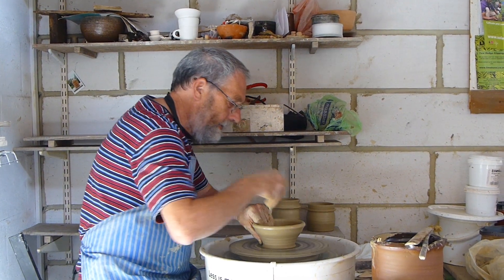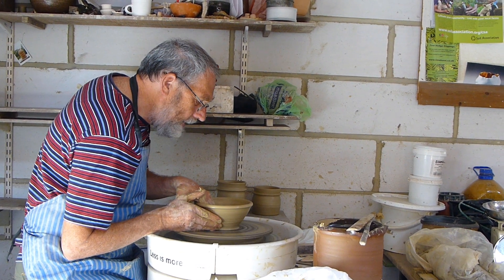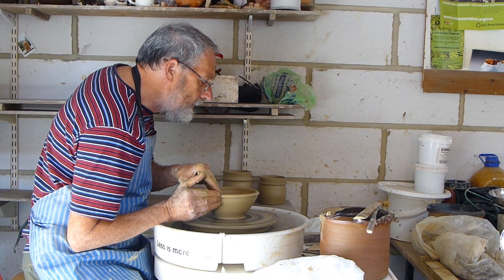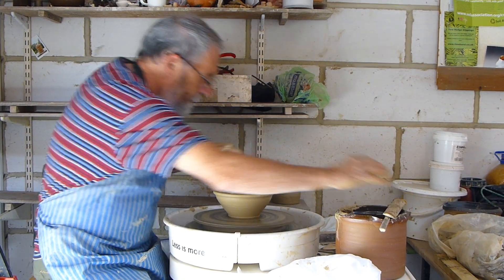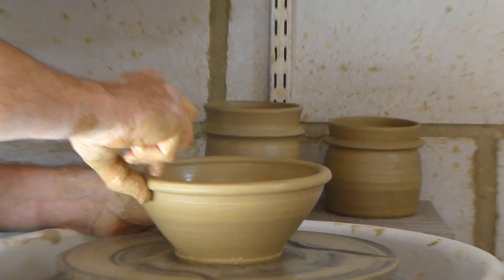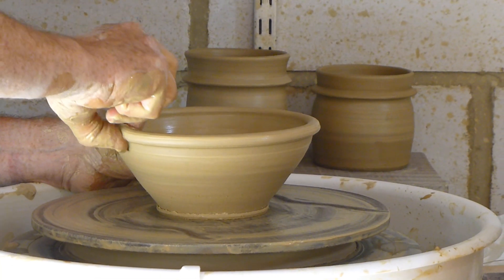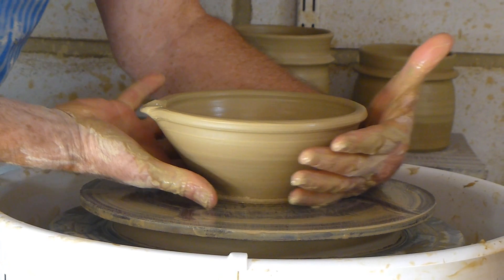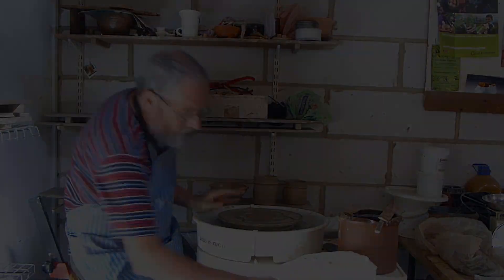Demonstration of hand positions when throwing a bowl - Ridge Pottery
Douglas Phillips demonstrates how his left and right hands are used when throwing a bowl.

See my other videos for more demonstrations or visit the Ridge Pottery

I’ve taken several videos at Ridge Pottery Summer Schools. The demonstrations are informal, often impromptu, and show a particular making technique and/or illustrate elements of a pot’s shape, form and function. As well as the demonstration there is often discussion with students that lend the videos an informal quality which (I think) adds to their interest and enjoyment.